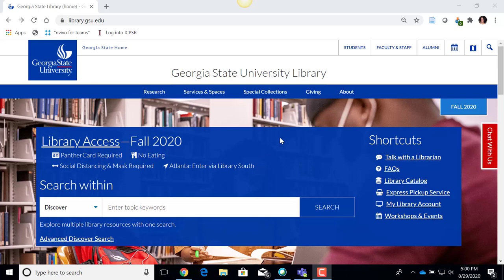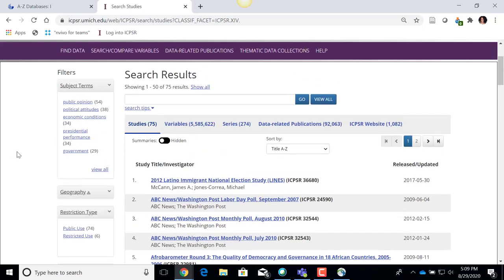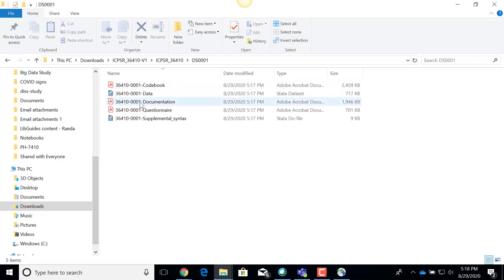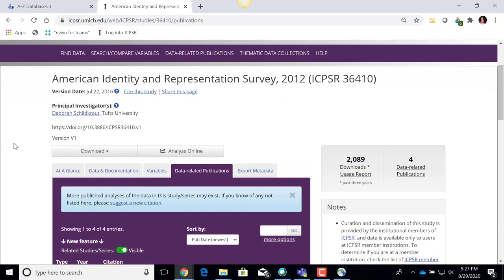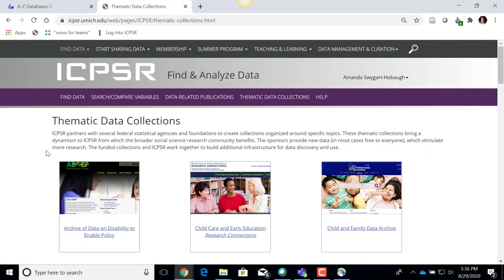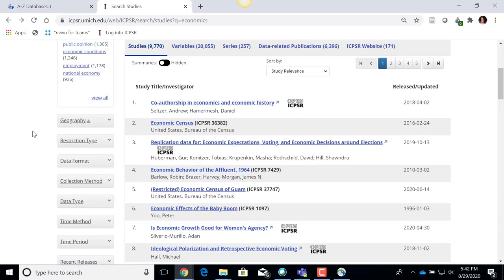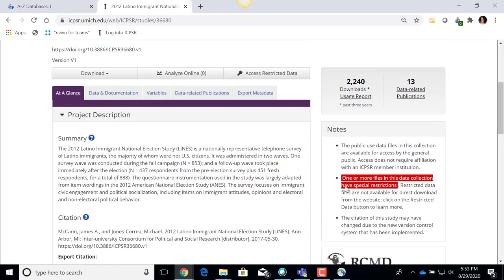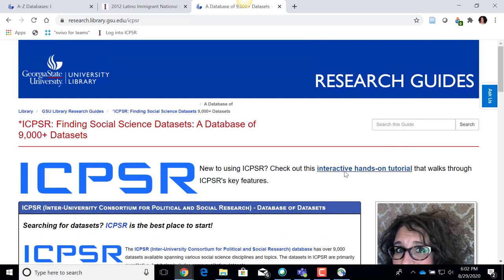ICPSR (Inter-University Consortium for Political and Social Research) - An Introduction/Overview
An introduction/overview of ICPSR (Inter-University Consortium for Political and Social Research). While there are some references to Georgia State University (GSU for short) in this video, the content is useful to anyone seeking an overview of using ICPSR to find datasets.